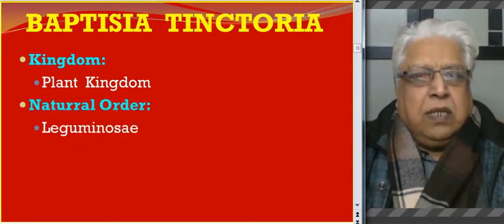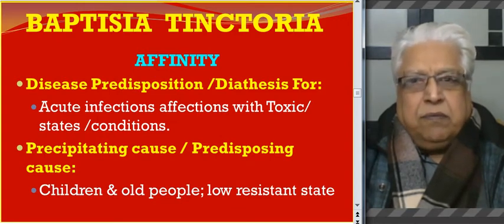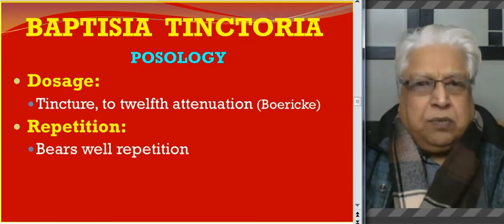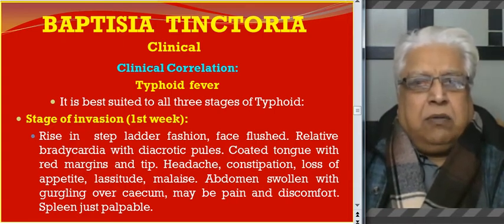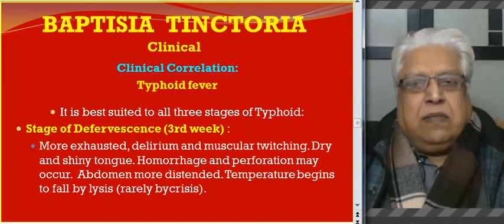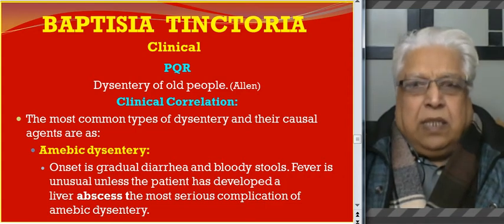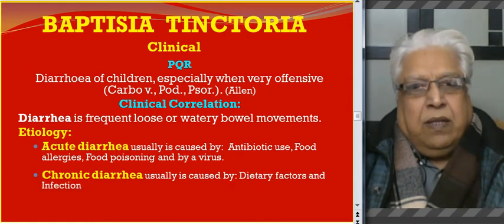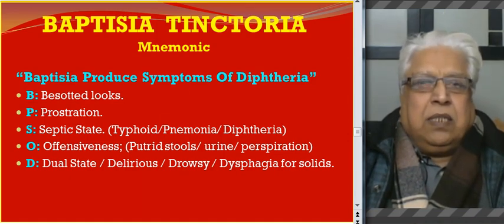37 Baptisia Tinctoria by Dr VK Chauhan